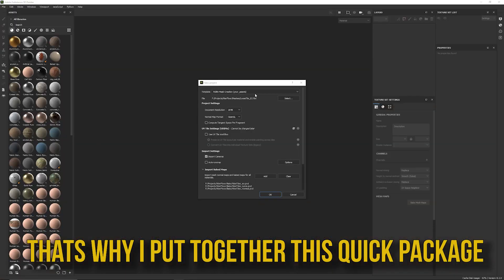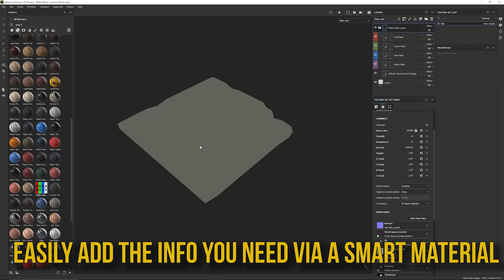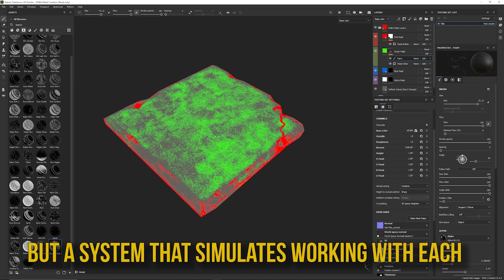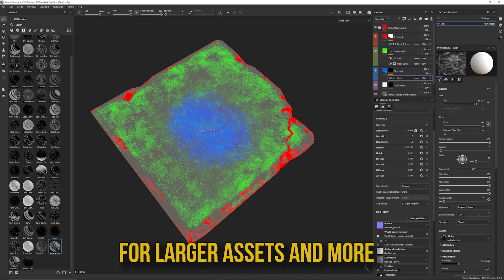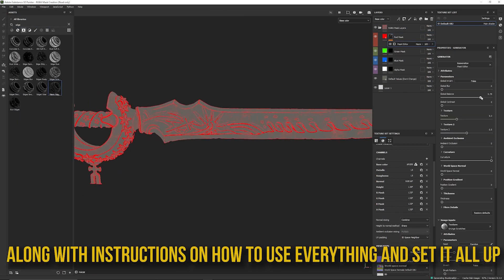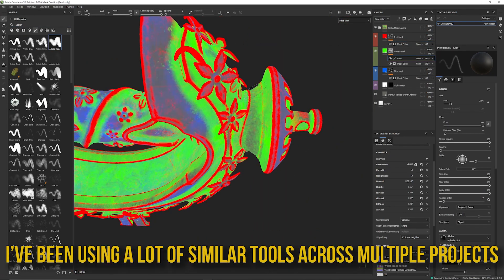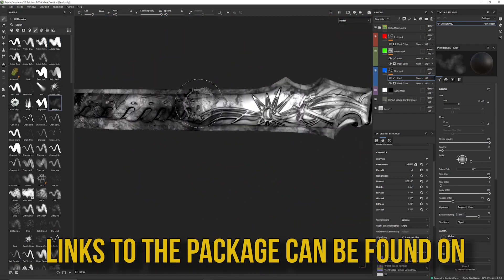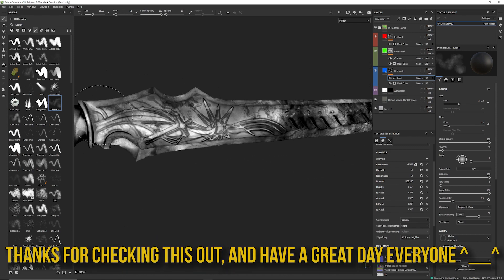Substance Painter Work with RGBA Layers in Viewport | Package Download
This package includes everything you need to start working directly with RGBA masks in the viewport of Substance Painter for your 3D models. This is a common practice used for making masks that will later be needed for shaders, and since it's directly in a 3D viewport there is no guesswork needed like when using other software such as photoshop.

Included is a Substance Painter template files, smart material to work in, export templates for RGB and RGBA options, and an instructional video on how to set up/use everything.